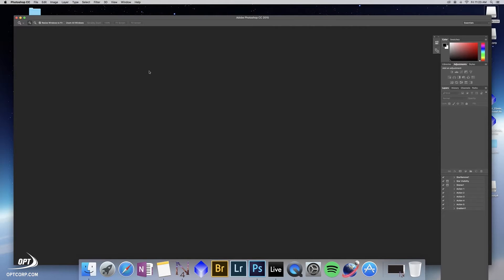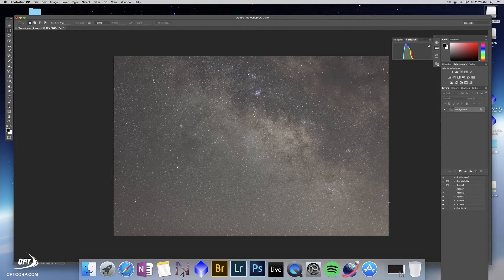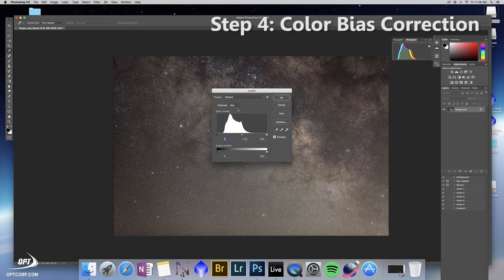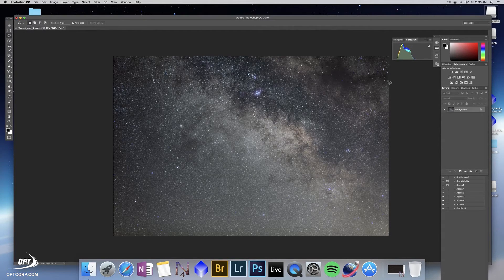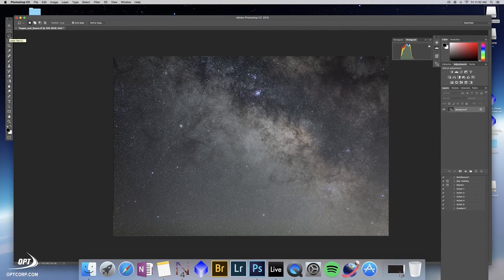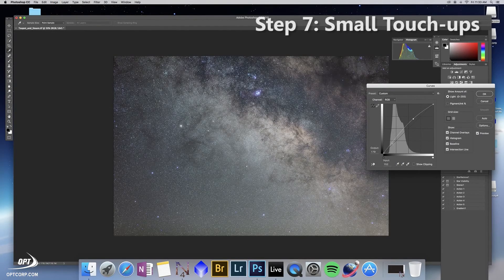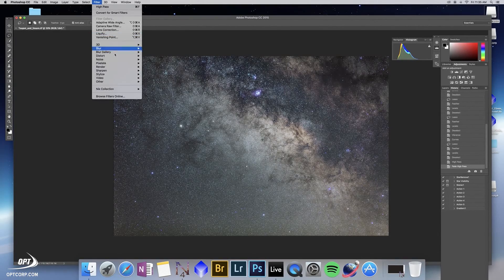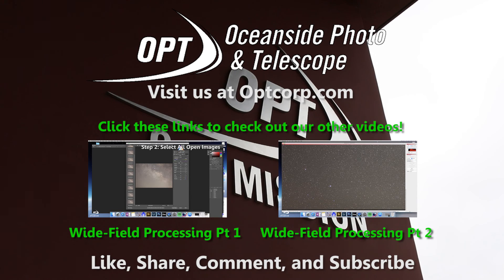Basic Wide-Field Image Processing with Chris Hendren (Part 3 of 3)- OPT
In this series, Chris Hendren shows you a basic method for how to process wide-field images.

Let's get social!